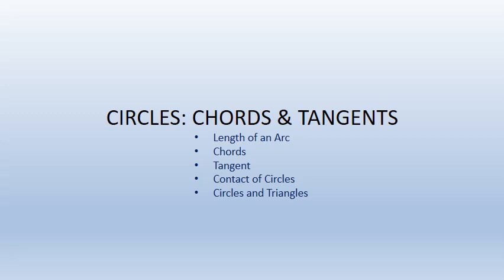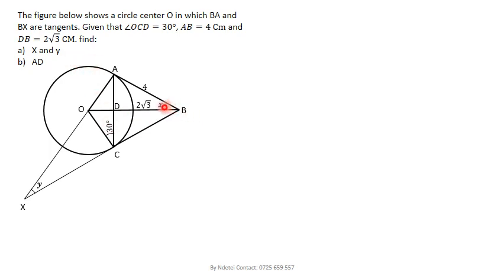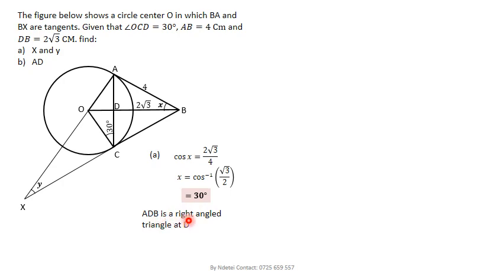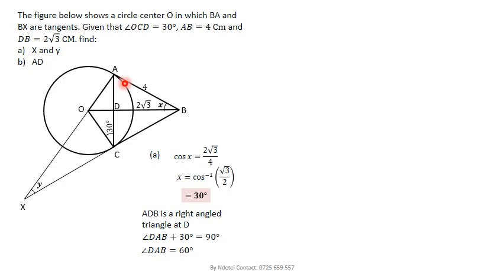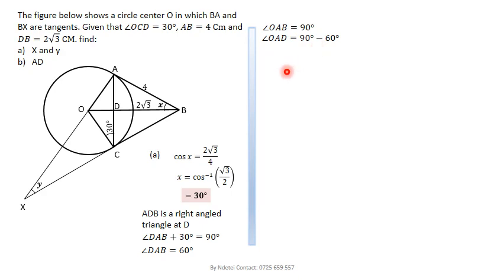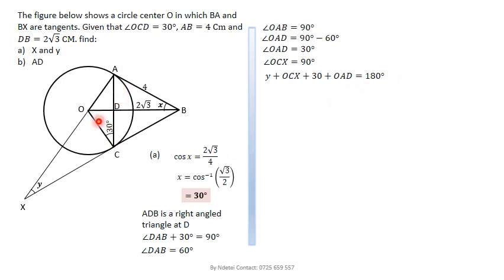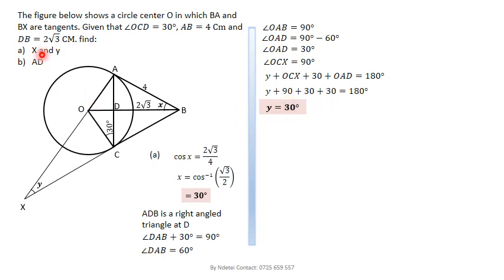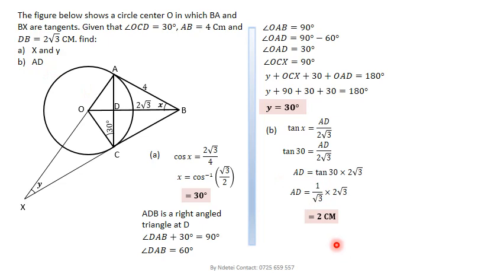CIRCLES: CHORDS AND TANGENTS|WORKED EXAMPLES